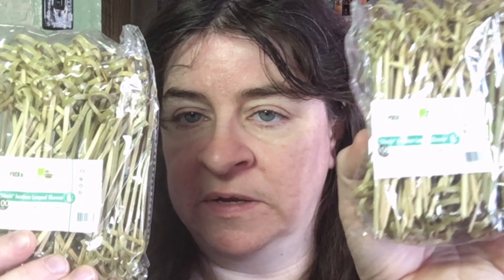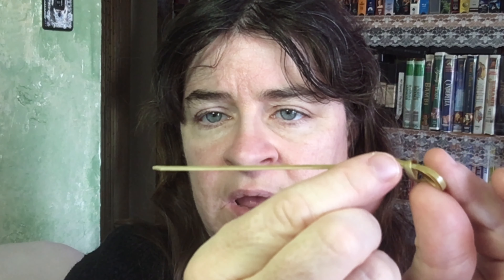4 Inch Bamboo Skewer Review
Sheri Ann Richerson from ExperimentalHomesteader.com talks about the 4  inch bamboo skewers that she received for review.